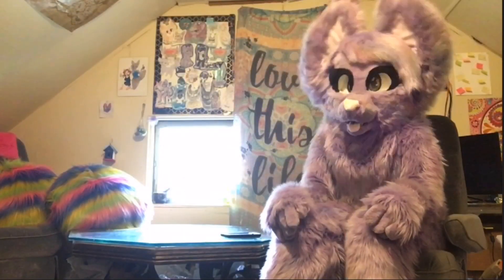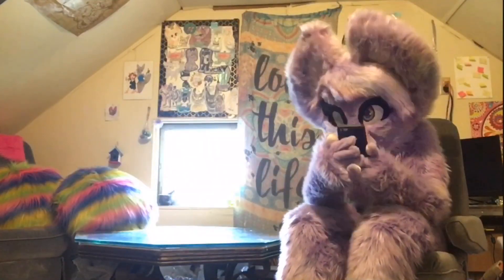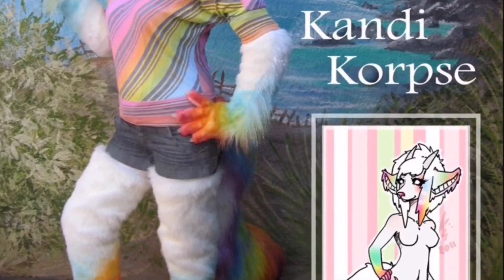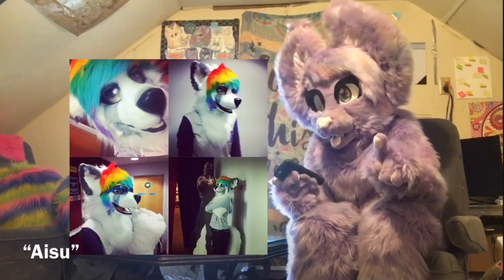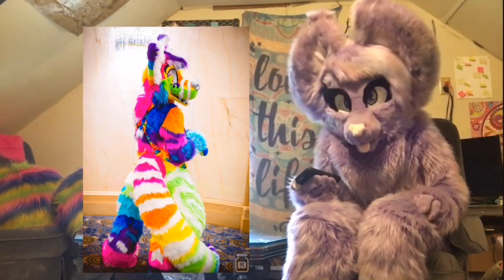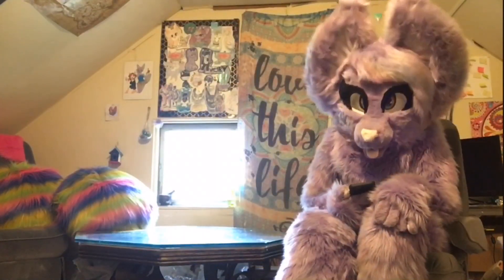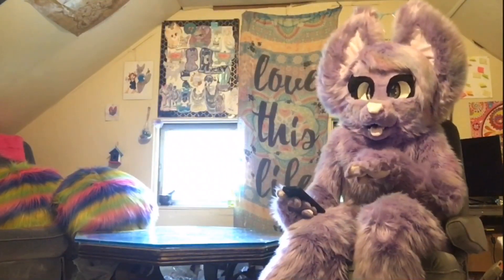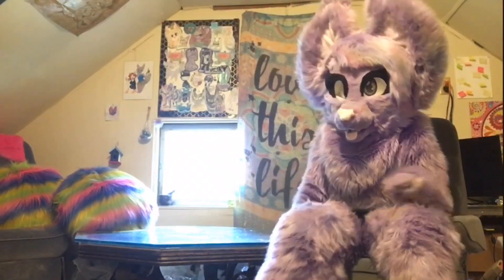15 Rainbow Fursuits! Happy Pride Month! 🏳️‍🌈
Today I’ve decided to share with you my top 15 rainbow Fursuits!

If you know the name of a certain character and I got it wrong, or if you took a photo and don’t want it to be used, just tell me!
I did my best to credit all sources including the characters name and the makers name! This is my first video like this 😅 I’m sorry if I’ve made any mistakes!
EDITING TOOK FOREVER and then I had to REUPLOAD because my EDITING SOFTWARE was making the PREVIOUSLY uploaded video GLITCH
This video was a labor of love